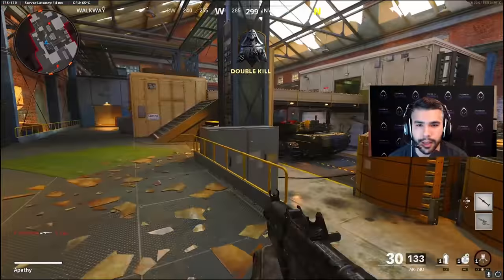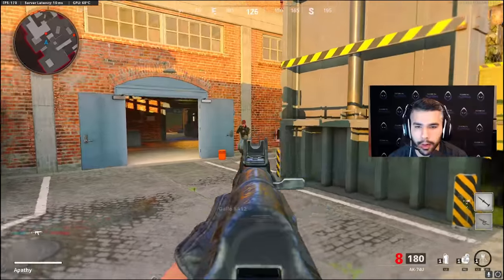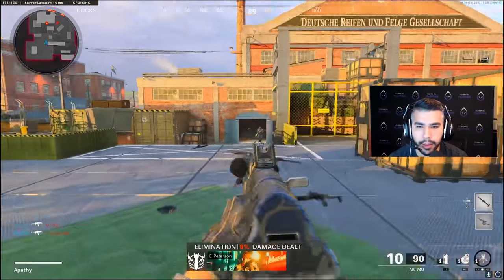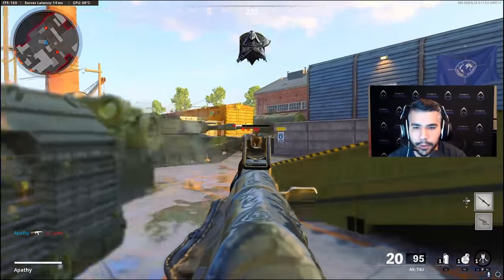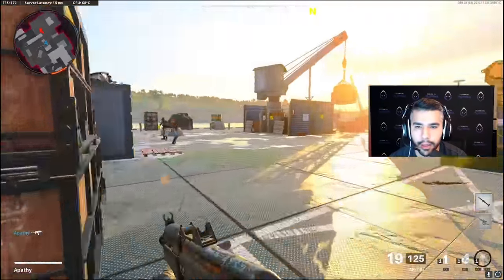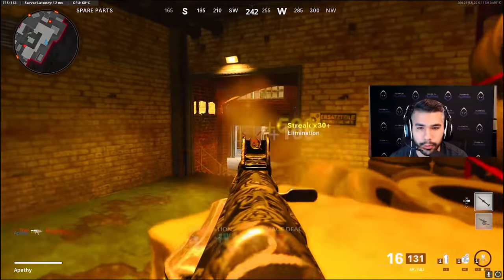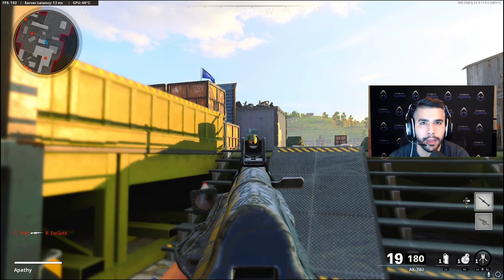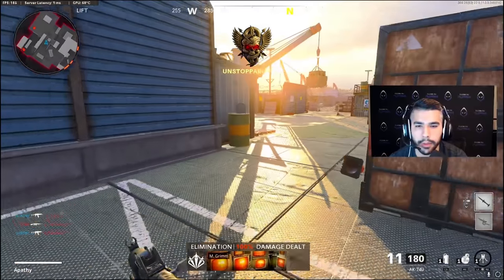Every PRO Does THIS TO Improve Their AIM in COLD WAR (Aim Academy EP 4)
Strafing like this is a guaranteed way to make you a better Call of Duty player...

Every PRO Do THIS TO Improve Their AIM in COLD WAR (Aim Academy EP 4)